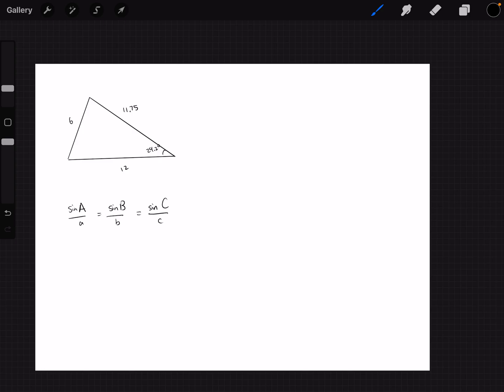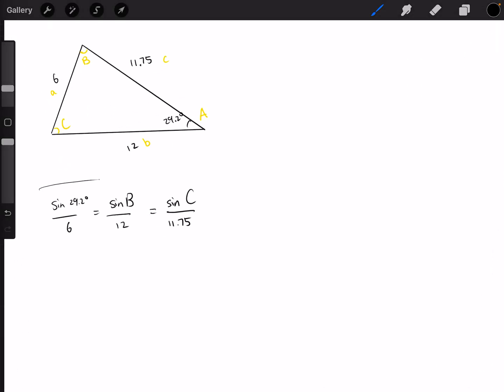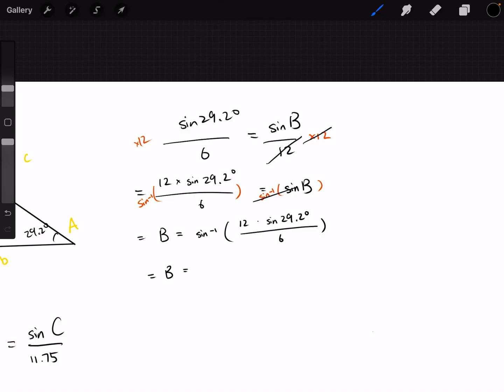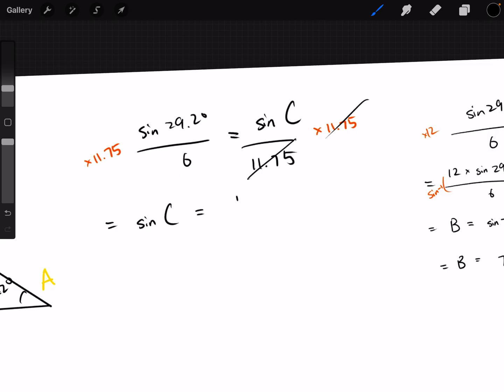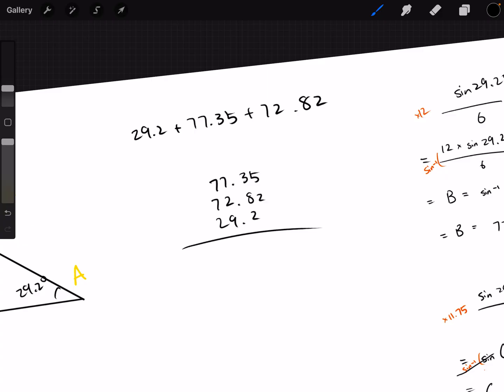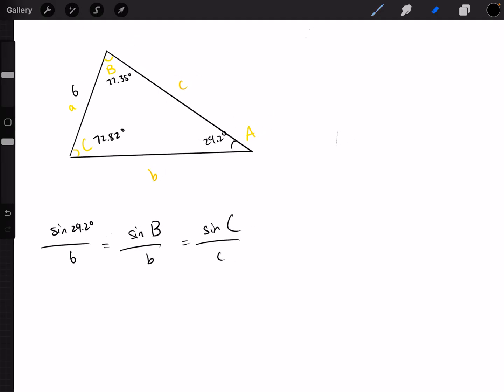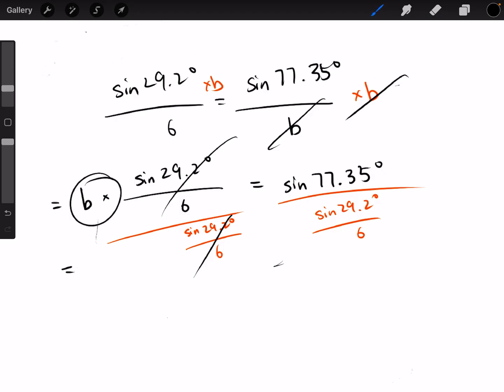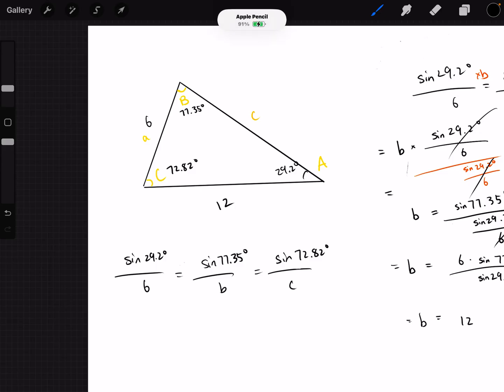law of sine